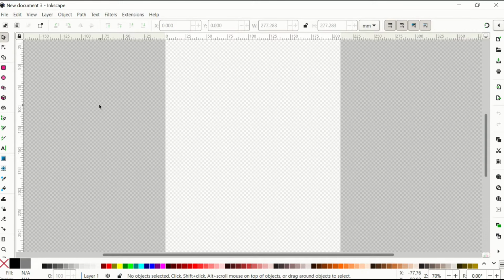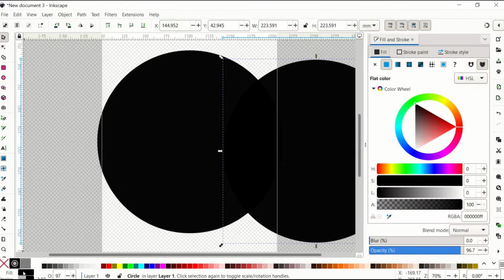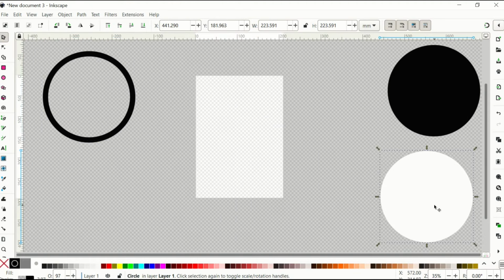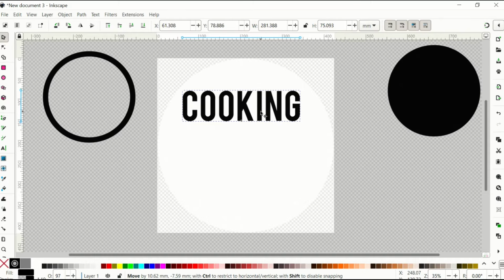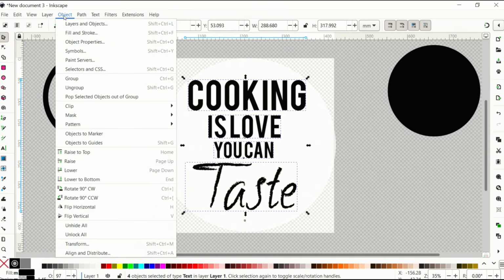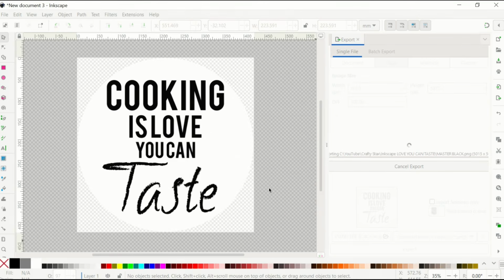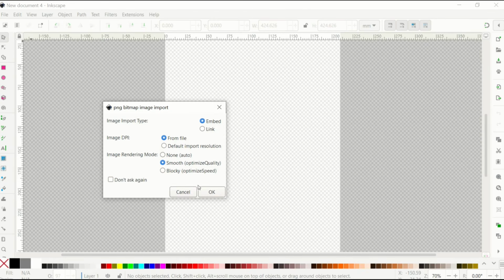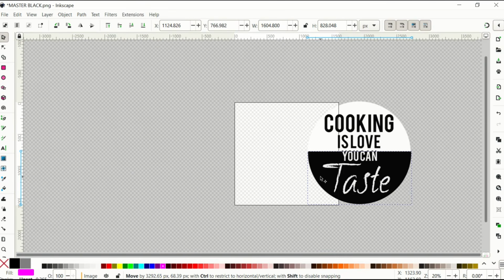How To Make Cool Split Color Designs In Inkscape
In this Inkscape tutorial, learn how to use Inkscape to perform multiple tasks like cropping, inverting colors and aligning to create a cool inverted color design. This technique is useful for graphic design projects. This is a quick tutorial for beginners learning Inkscape.